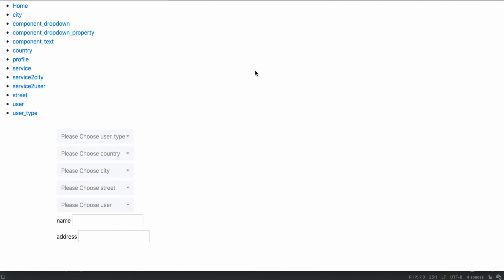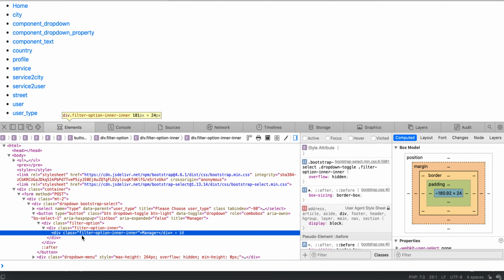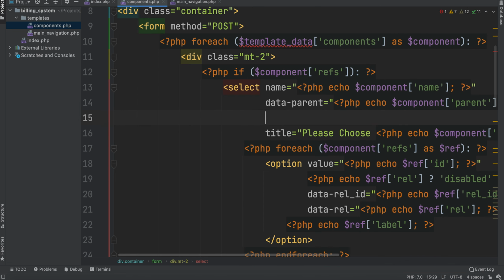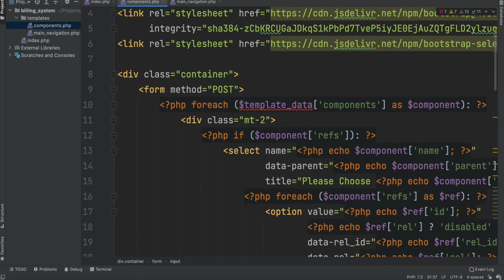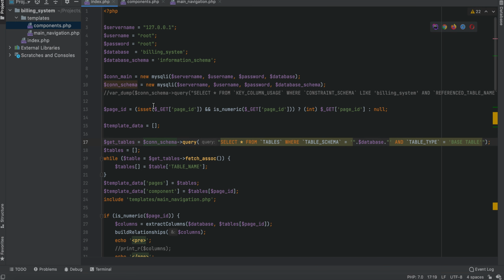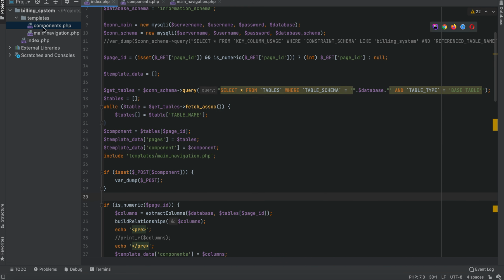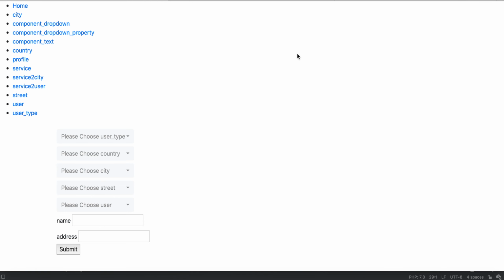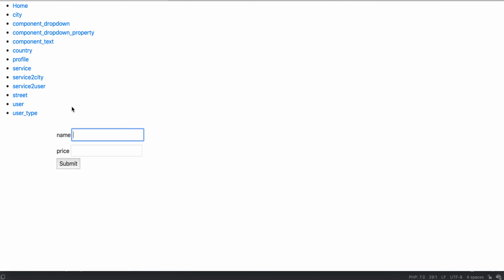How to use PHP global $_POST array to provide data from HTML form | PHP and MySQL tutorials